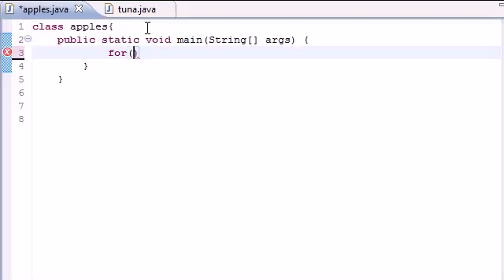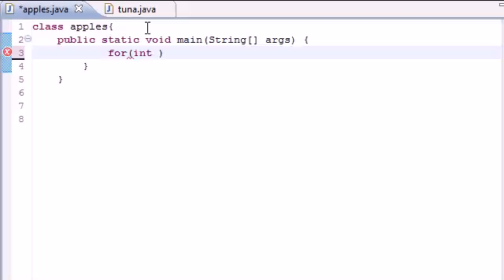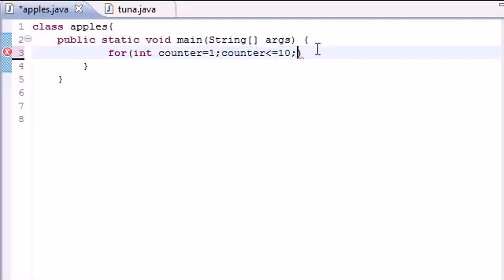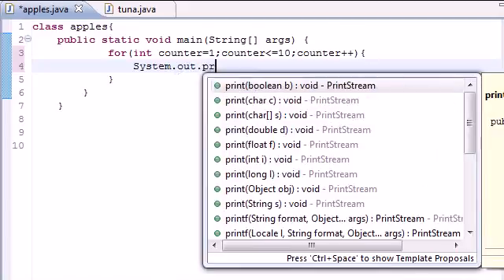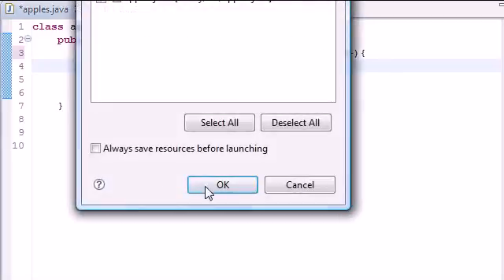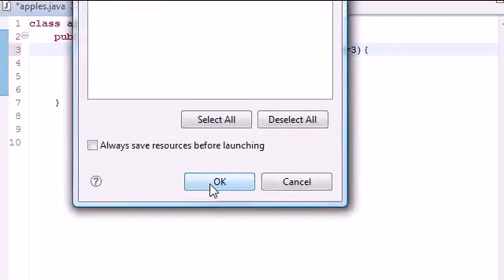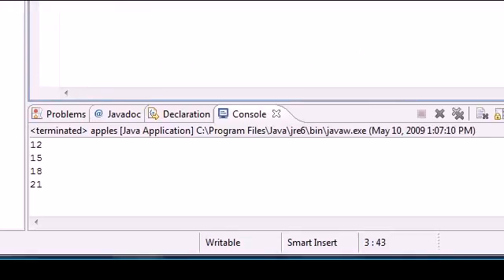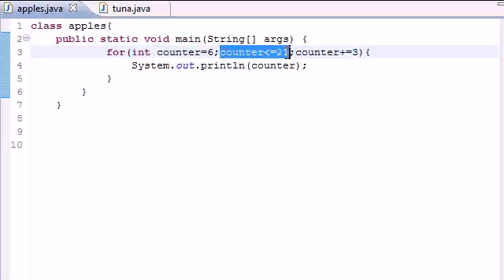Java Programming Tutorial - 22 - for Loops.flv